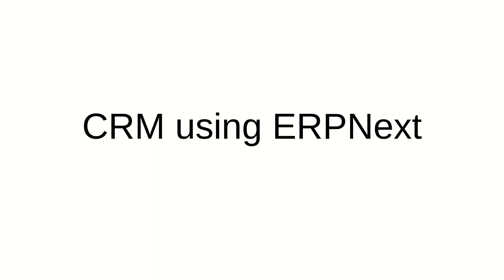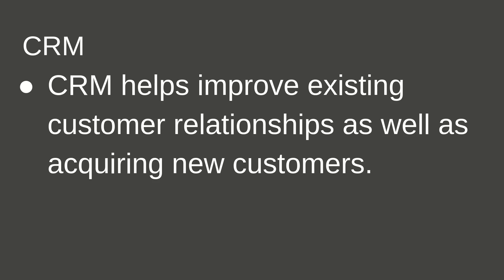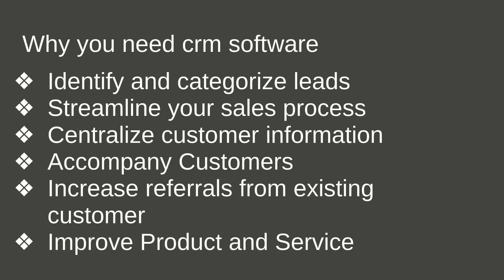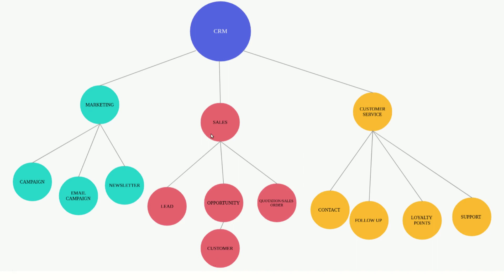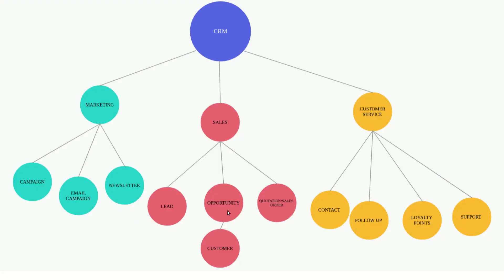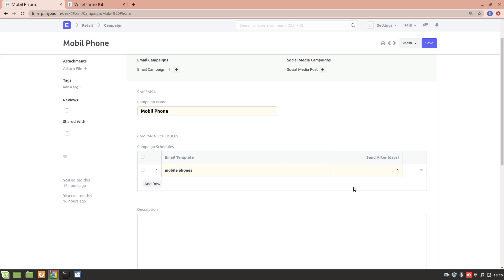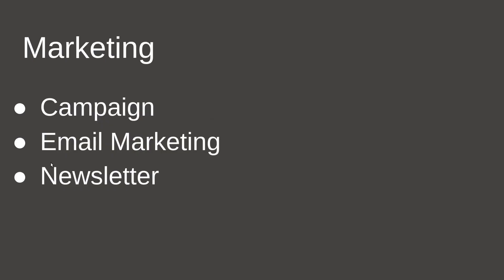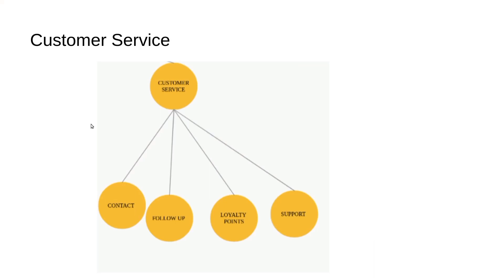Customer Relationship Management(CRM) in ERPNext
0:21 - Introduction
1:15 - Roles in ERPNext for CRM Module
1:36 - Why you need CRM Software?
3:59 - CRM stages in ERPNext
5:01 - Sales (Lead)
7:12 - Sales(Opportunity)
10:57 - Automate Lead Capturing
11:47 - Marketing
12:27 - Campaign & Email Campaign
13:56 - Newsletter
15:52 - Customer Service